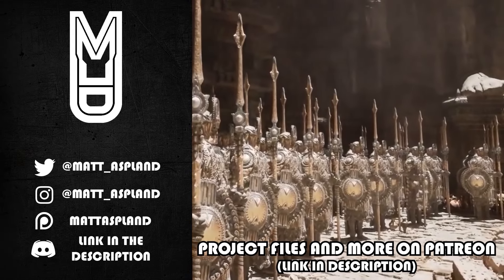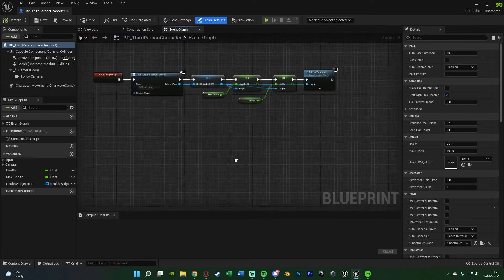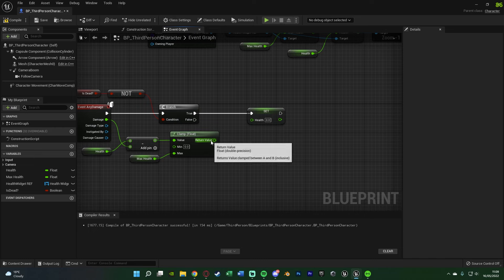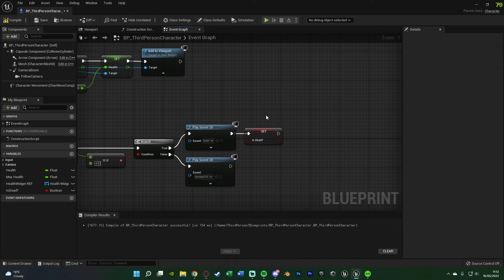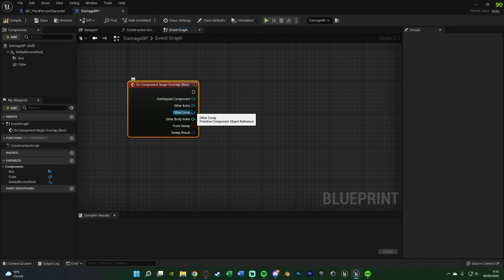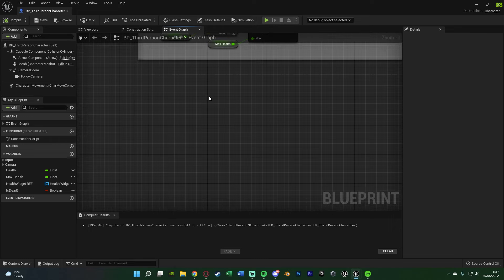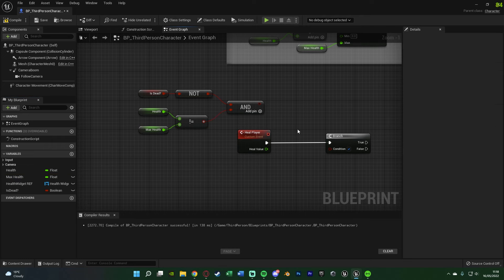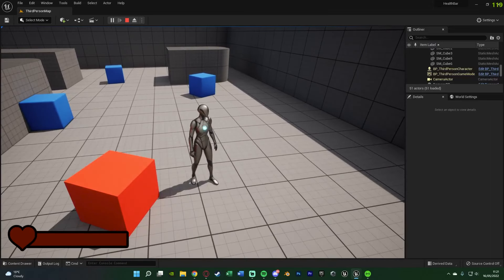How To Damage And Heal The Player In Unreal Engine 5 (Tutorial)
Hey guys, in today's video I'm going to be showing you how to set up a system in which we can damage and heal our player within our game. This works with our health bar we created in the previous video.

00:00 - Intro
00:37 - Overview
01:50 - Damaging The Player
06:44 - Creating The SFX
07:49 - Damaging The Player
10:39 - Healing The Player
15:07 - Final Overview
15:22 - Outro